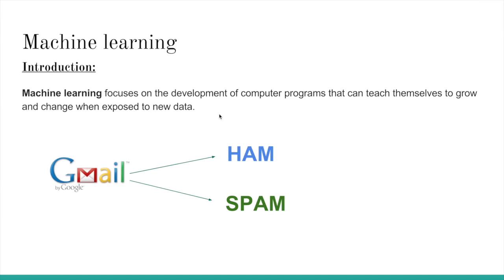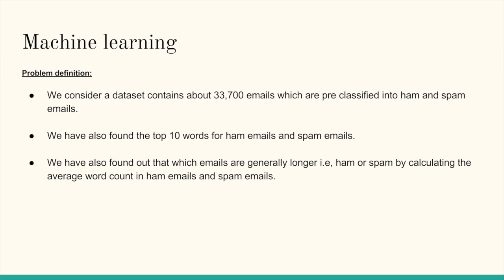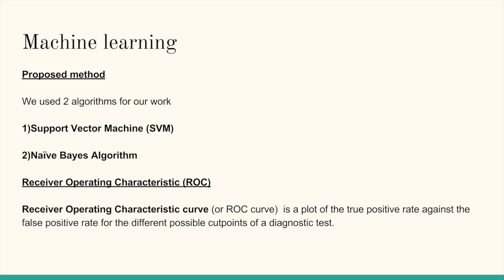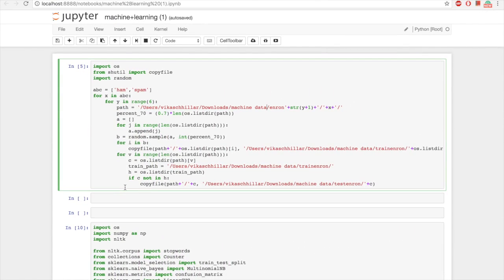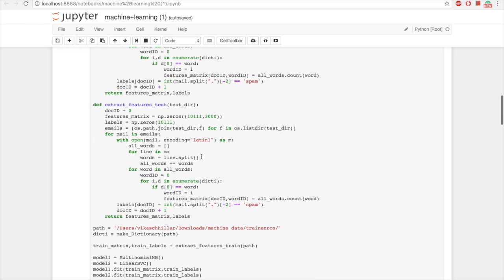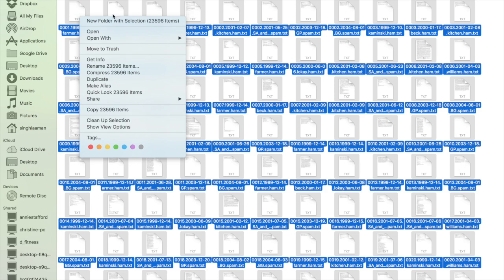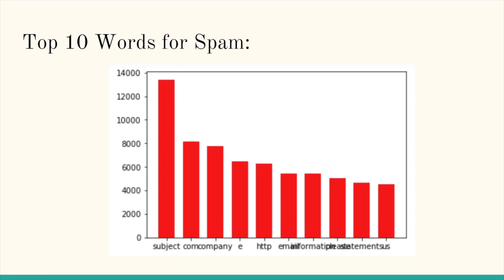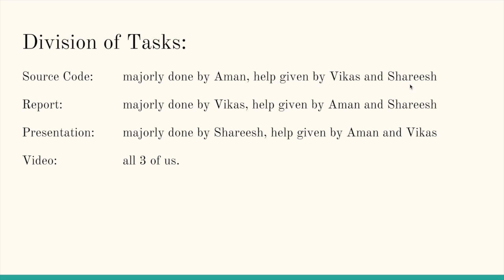CA684 Machine Learning Assignment-Email Spam Filtering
Aman Singhla, Vikas Chillar, Shareesh Bellamkonda